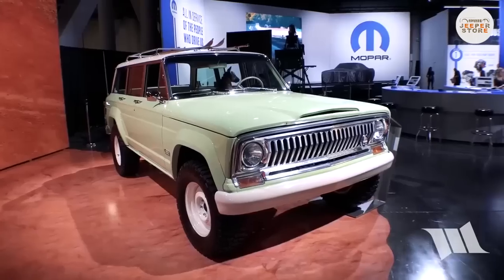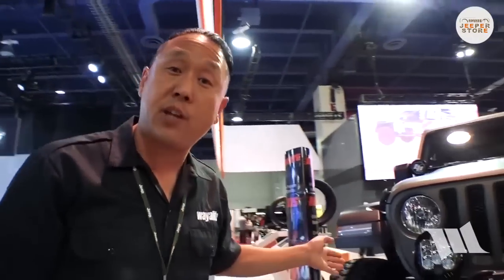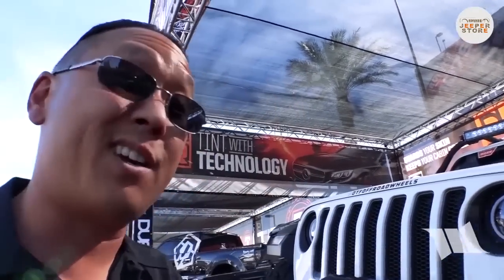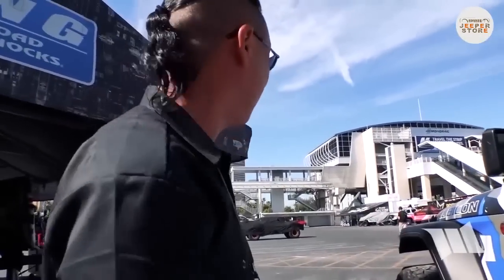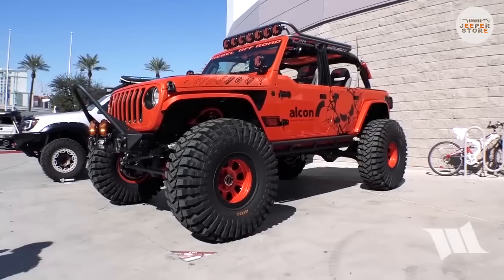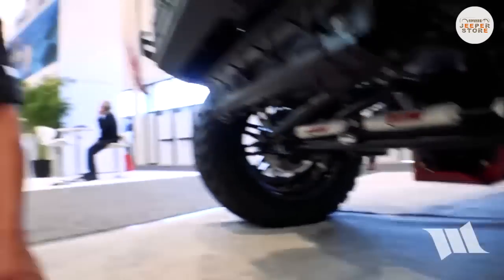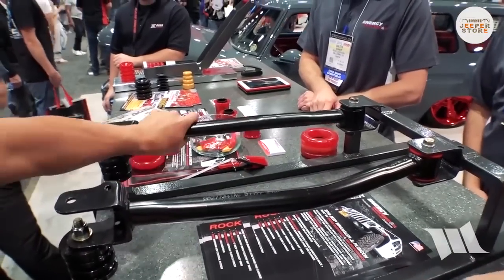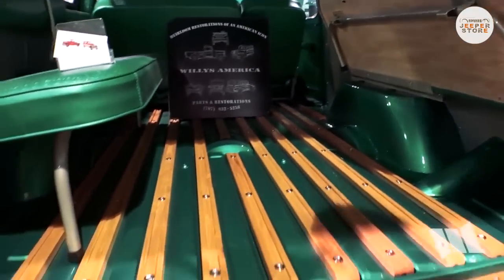SEMA Show 2018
Plus important salon professionnel de produits automobiles du monde, le SEMA Show s'est tenu à Las Vegas du 30 octobre au 2 novembre 2018.

Ce salon d’envergure attire chaque année les esprits les plus brillants de l'industrie automobile et permet aux 50 000 exposants de présenter leurs produits phares du moment et leurs nombreux prototypes.

Sur place, Bestop, Rugged Ridge, Crown Automotive, TrailFX et bien d’autres mettent à l’honneur le nouveau Wrangler JL !